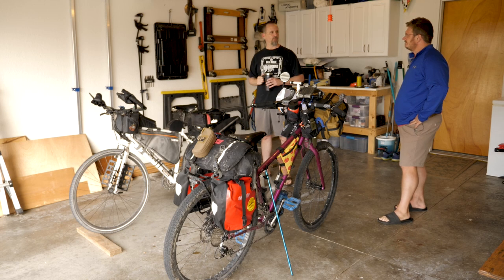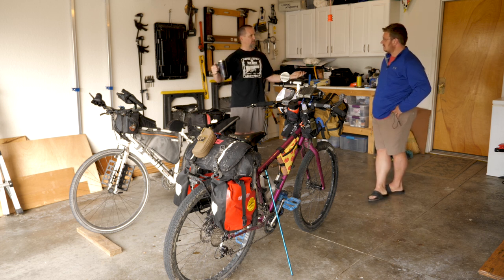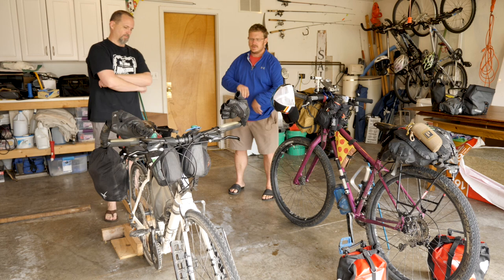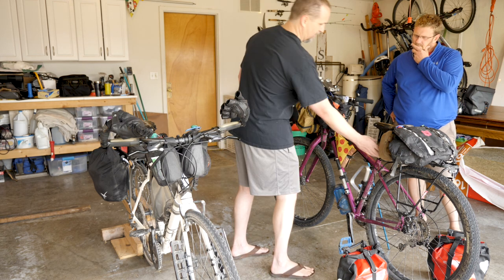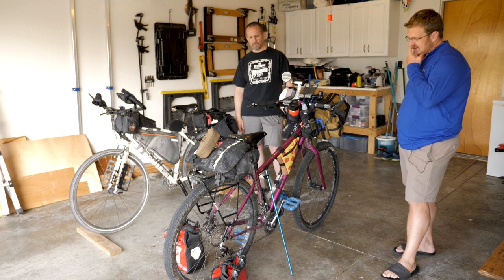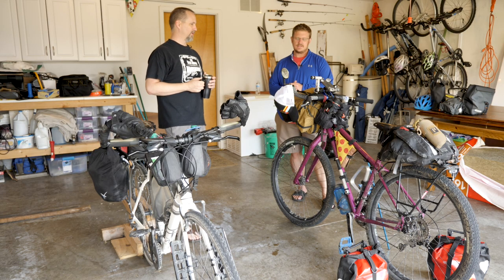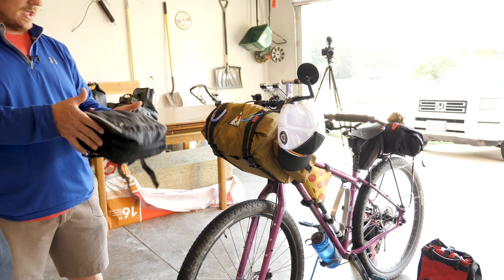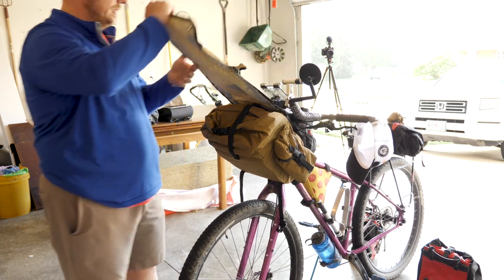Arthritic Bourbon Bikers | Cycle Touring Podcast - Episode 2 - Bags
Arthritic Bourbon Bikers cycle touring podcast epsiode 2 on cycle touring bags.  Today we bring in the Trek FX3 as well as the Salsa Fargo to show a variety of bicycle touring bags and bikepacking bag options available to you for carrying gear on your next bicycle tour.   We have products from Ortlieb, Revelate Designs, and much, much more to show a variety of options.  Hope you enjoy this episode.